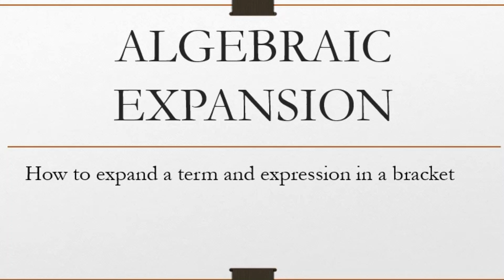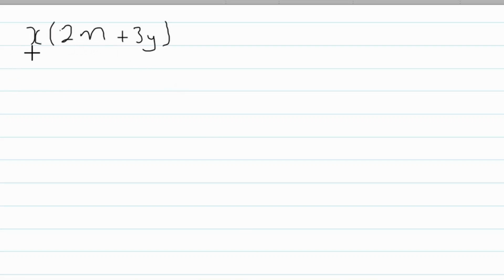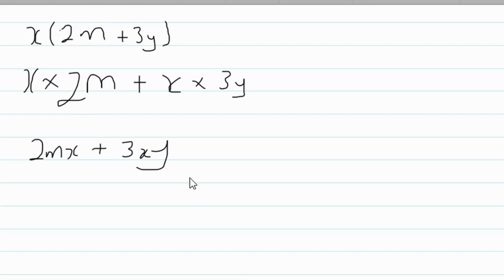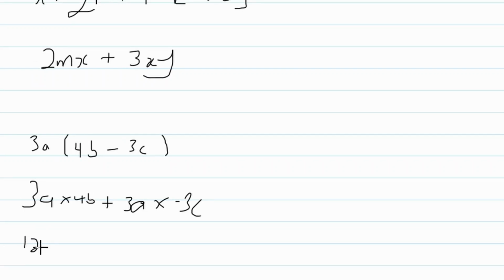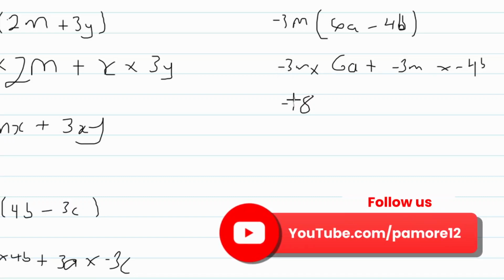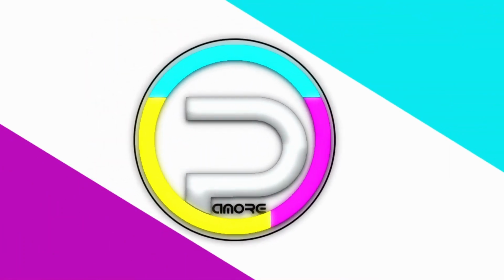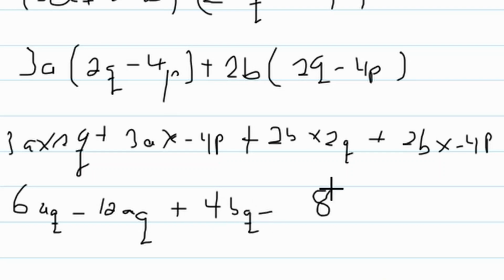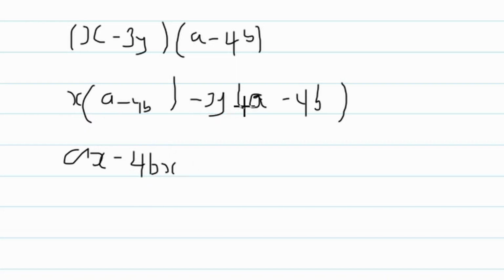ALGEBRAIC EXPANSION (pt..1)